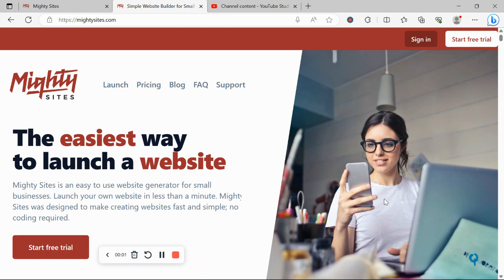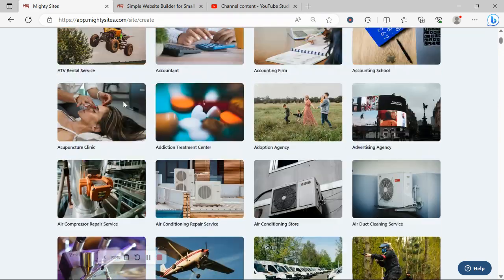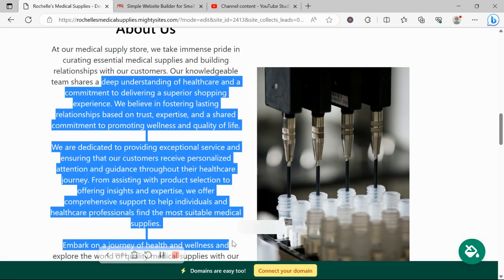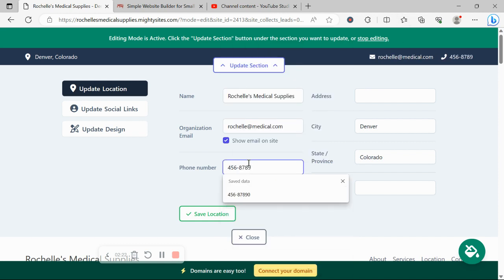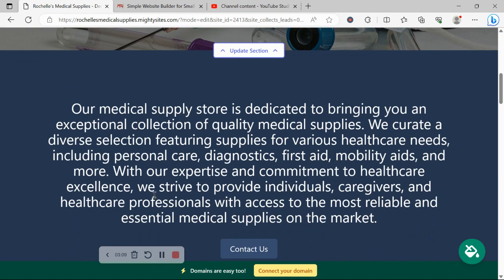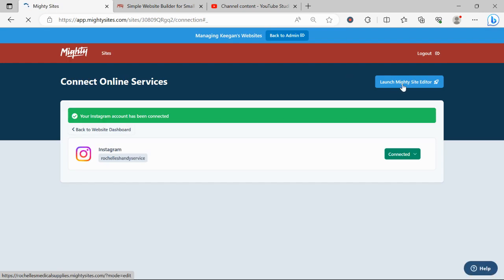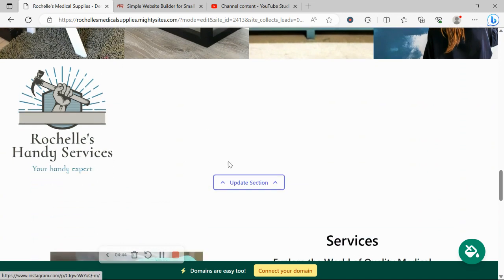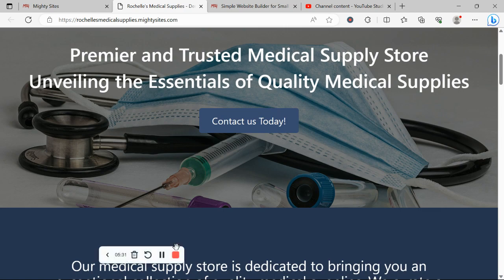How to Create a Simple Website for Medical Supply Store - SUPER EASY!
This video will show you how to make a simple website for your medical supply store. We use the Mighty Sites Small Business website builder to generate a simple, professional website for a medical supply store.

No coding is required.